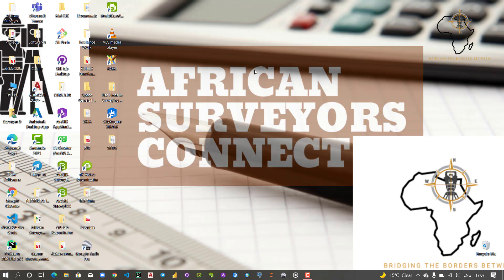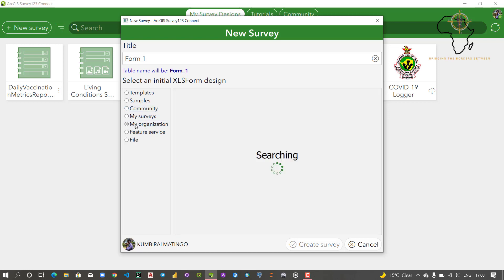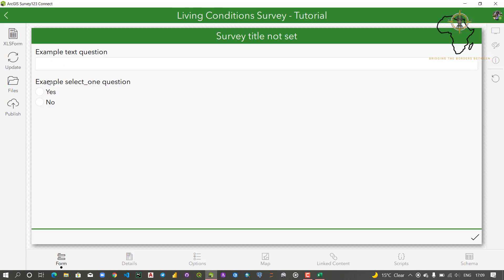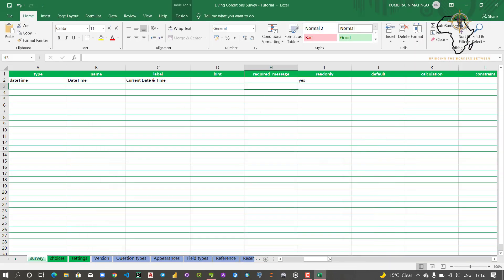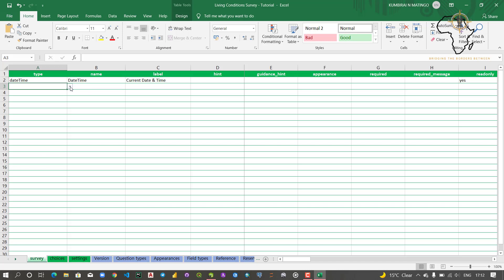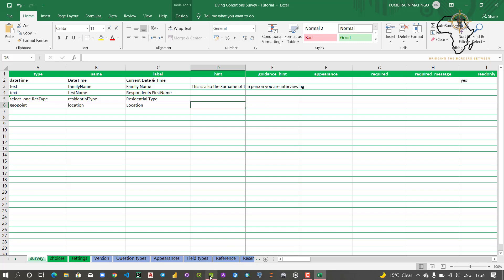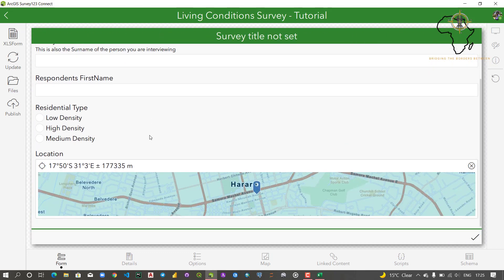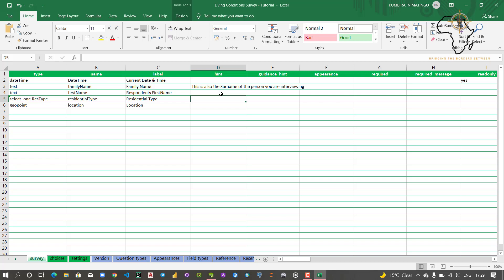ArcGIS Survey123 Create Basic Form Fields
In this video we go a step further by creating a basic survey form with general fields which are commonly used and are always found in most surveys. We will be using the Survey123 Connect Desktop application to create this survey.

Here is a typical list of all the fields that we are going to be adding to the form for our LIVING CONDITIONS - HEALTH SURVEY
* Date & Time - this field is going to be filled in by default based on the current date and time and the user is not going to be able to edit this field

* Family Name
* Respondent's FirstName - these are just going to be text fields which the user needs to fill in

* Residential Type - the user is supposed to choose their residential type from a list of three types which is going to be provided in this survey. The field only allows the users to select one option from the list.

* Location - we are going to store the current users location as a point on a map in the feature layer which is going to be hosted in ArcGIS Online.